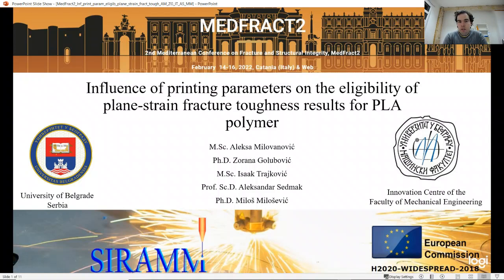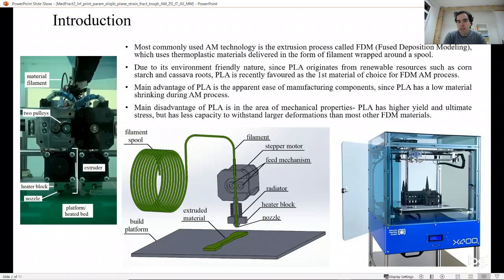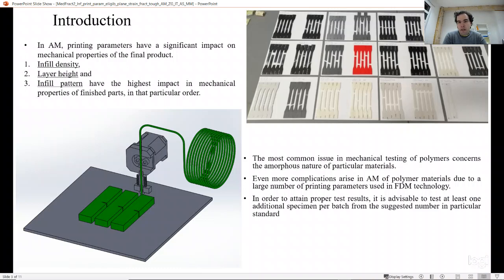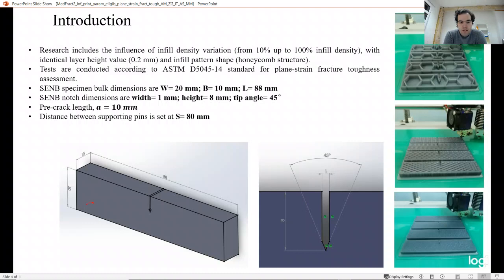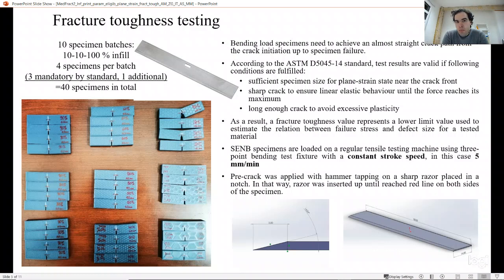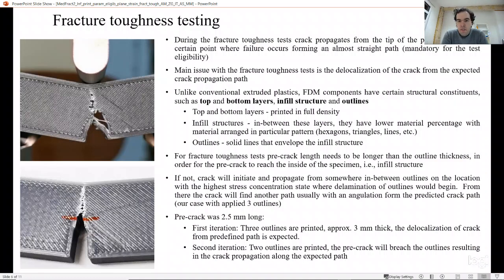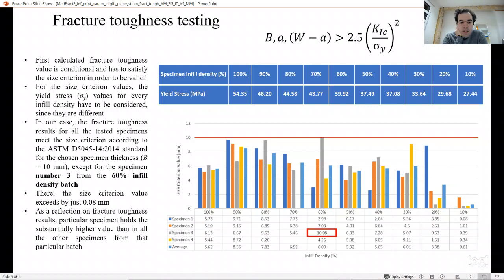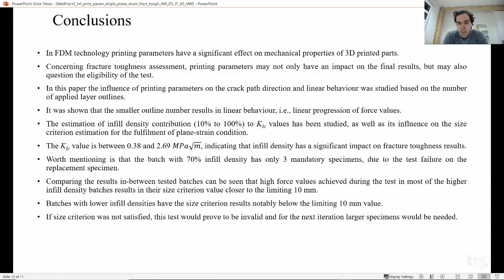Influence of printing parameters on the eligibility of plane-strain fracture toughness results ...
Aleksa Milovanović, Isaak Trajković, Zorana Golubović, Aleksandar Sedmak, Miloš Milošević